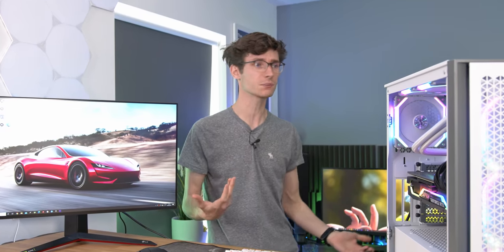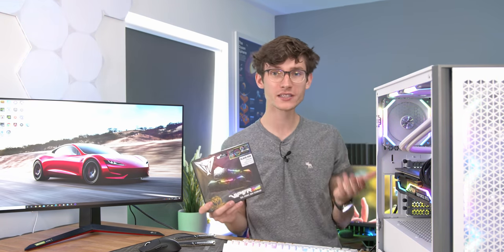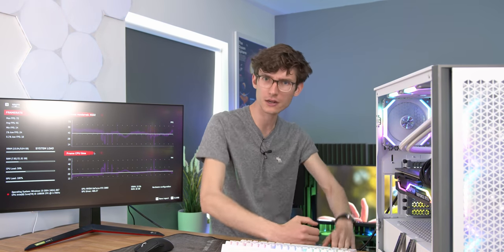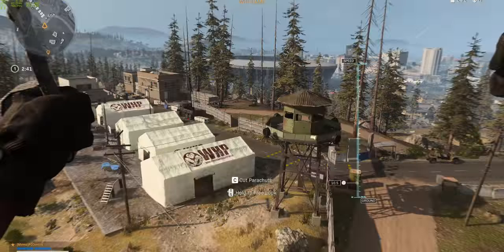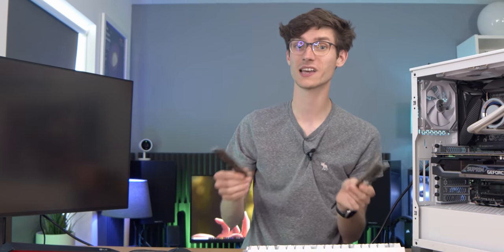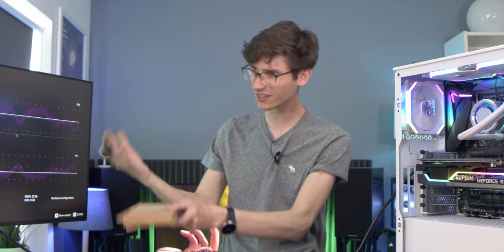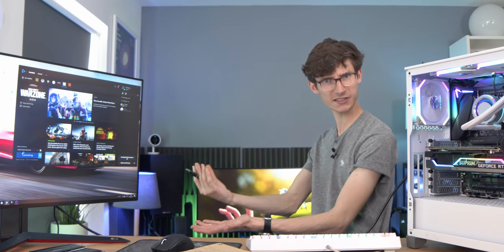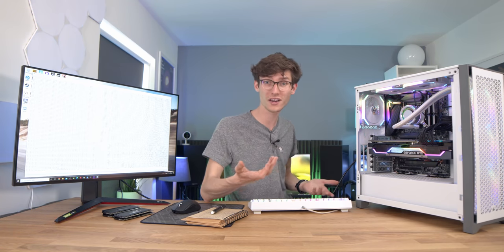How Much RAM Do You REALLY Need For Gaming? 🤔 (2021)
How Much RAM Does A Gaming PC need in 2021? PC Centric puts 32GB vs 16GB vs 8GB to the test in RTX 3080  PC gaming benchmarks in Cyberpunk 2077, COD Warzone, Fortnite and Watch Dogs legion with Ray Tracing!

Contains products loaned out for review without direction or payment from the manufacturer.

(Best Buy)

4K Benchmarking monitor (RS) (Amazon)